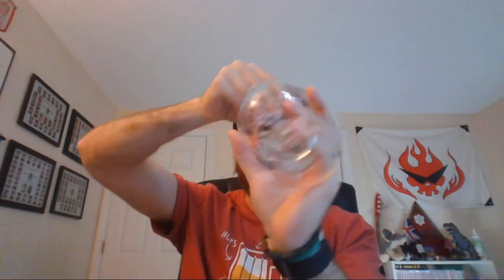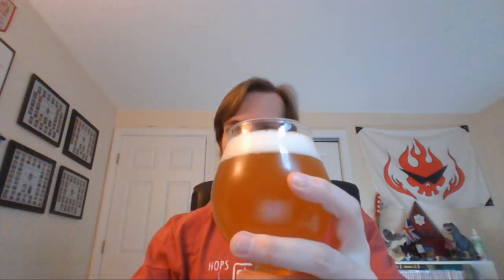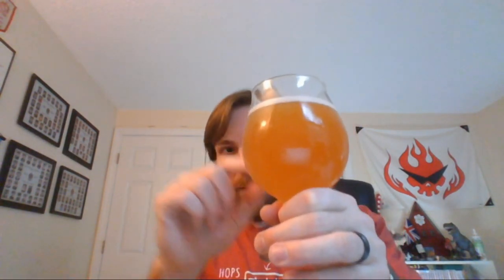Episode 16 - Beer Clean Glassware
April 22nd is Beer Clean Glass Day, so this week's video will discuss how to ensure your glass is beer clean. As it should be!